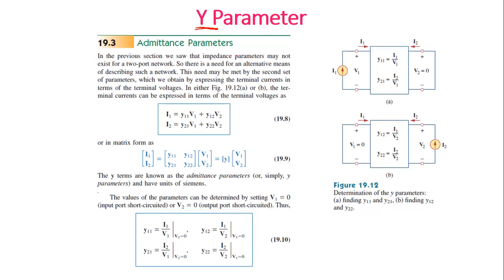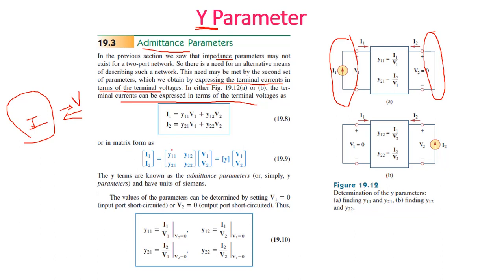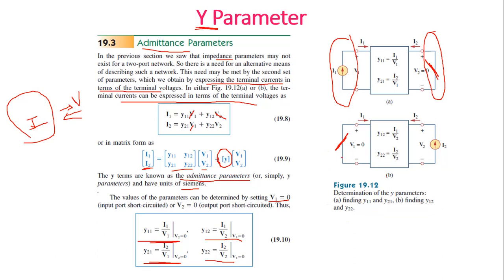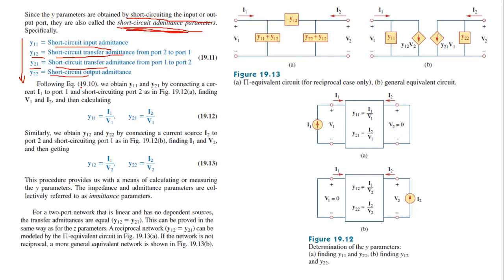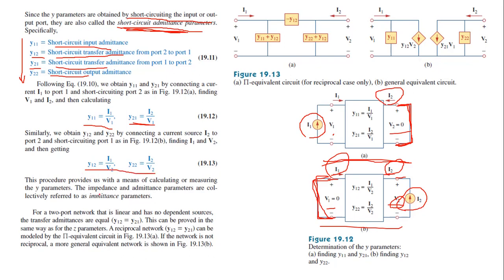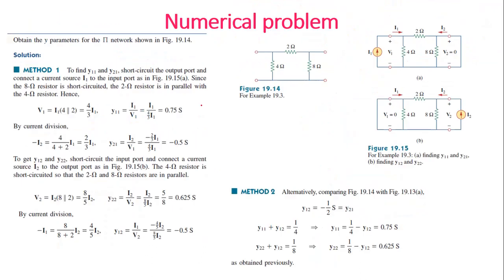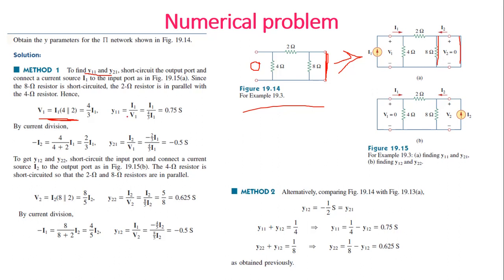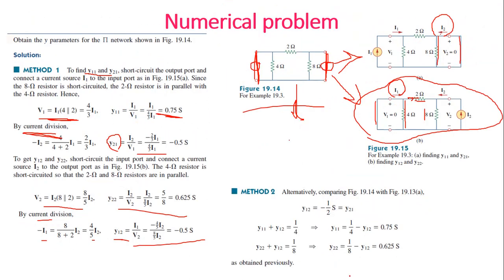Lec 67 - Y parameters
This video elaborates about the Y parameters of the two port network.